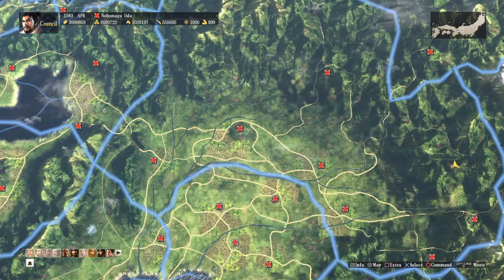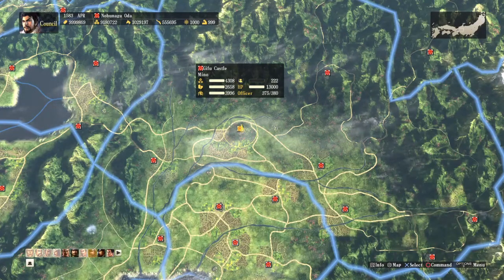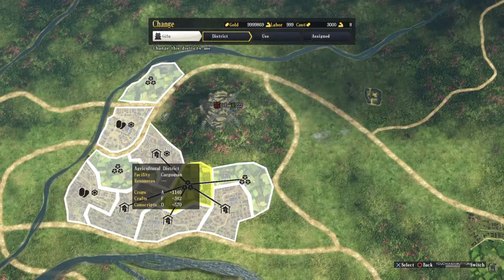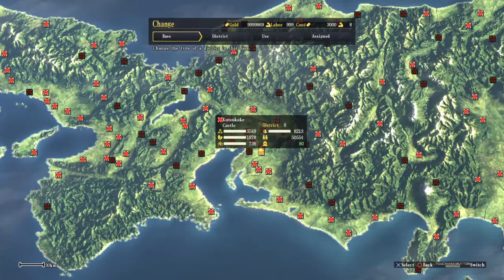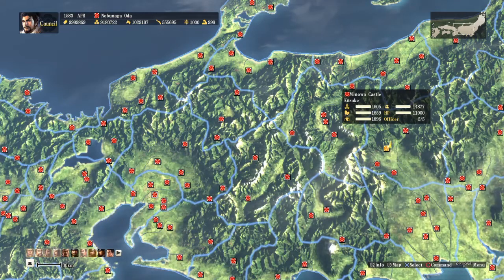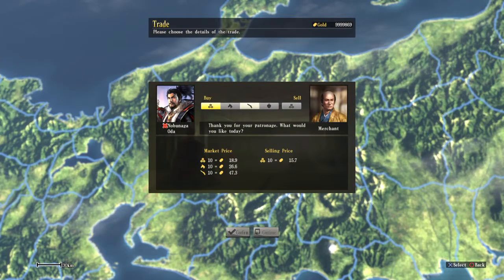Easy NOBUNAGA'S AMBITION: Sphere of Influence Specialization - A Winning Strategy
Jump in n learn as we play PS4 Gems like Nobunaga's Ambition Sphere Of Influence w/o busting our wallets